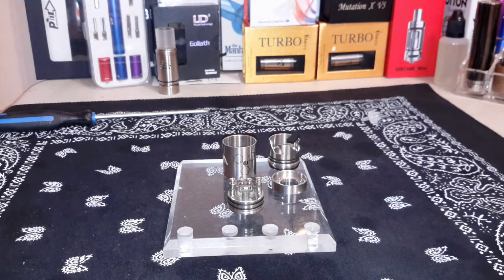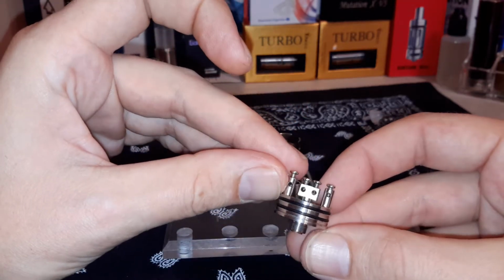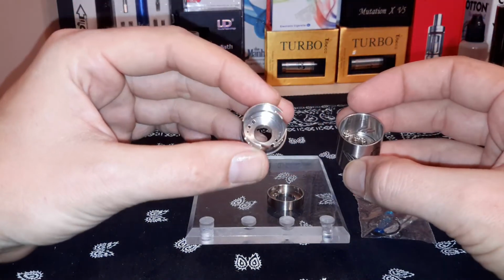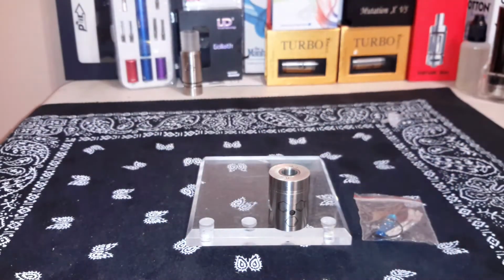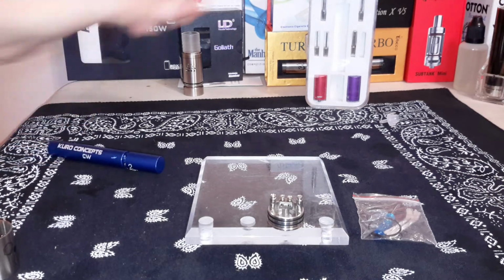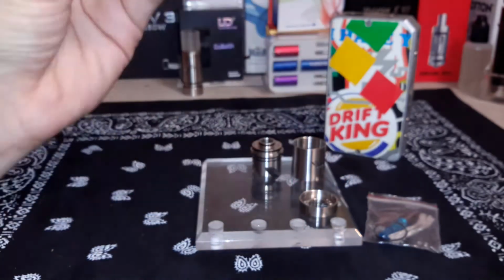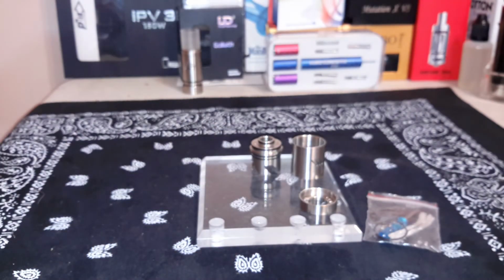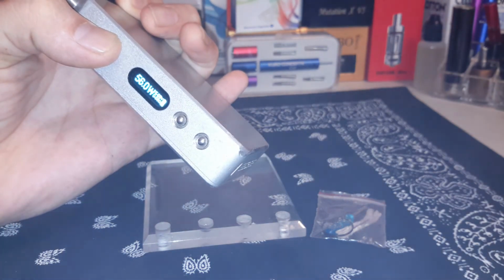SwirlFish V1 RDA Full Review (FastTech.com)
Here is my breakdown and review of the new SwirlFish v1 RDA

This is a clone of a project sub ohm rda.  Overall not a bad mod.  Performs fairly well.  I would call it kind of a cross between a troll and a buhawi rda.  Quad post design, top cap airflow.  A cloud chucker for anyones arsenal.

Fasttech sku 2263900

Muji cotton

Make it cloudy my friend